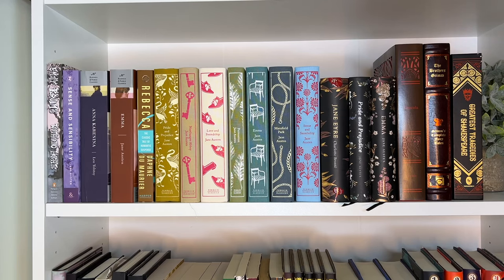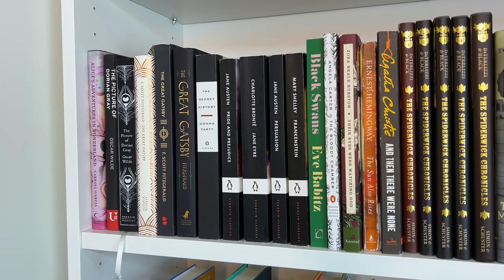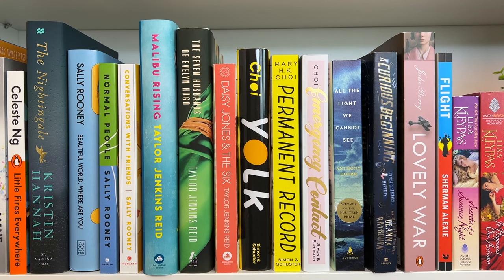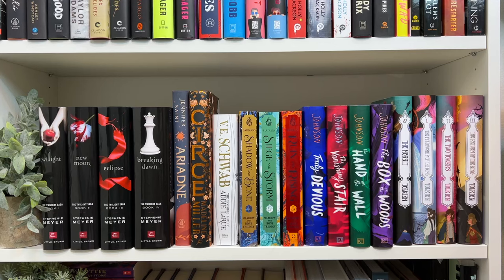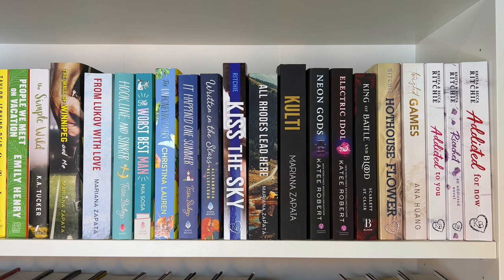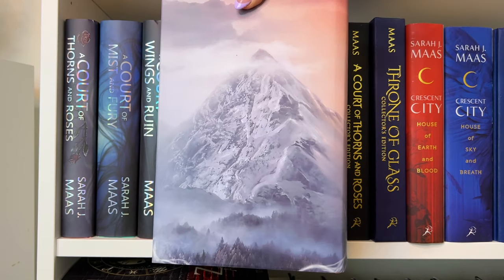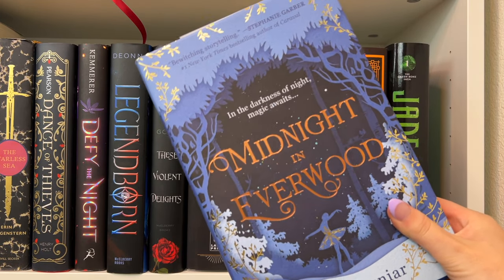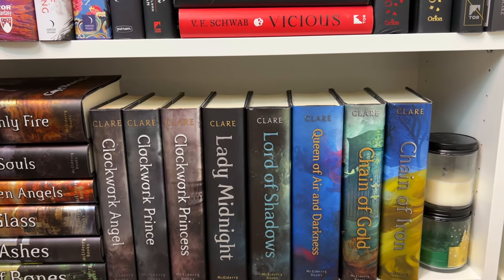BOOKSHELF TOUR 2022 📚 250+ BOOKS ✨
I hope you all enjoy my bookshelf tour! I've been wanting to film this for awhile and it was really fun to go through every single one of my books and show you guys my setup 🥰 make sure to like and subscribe for bookish content every week 🕊